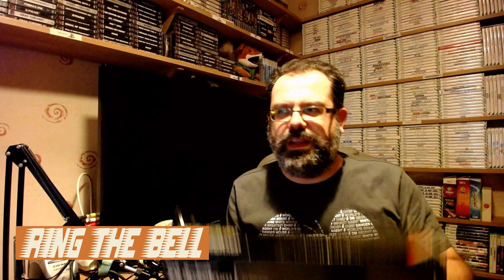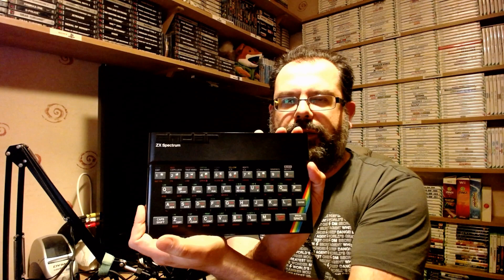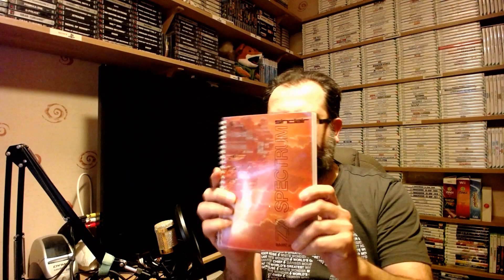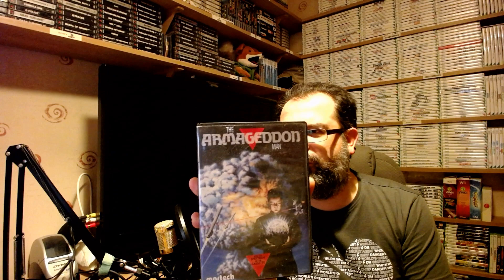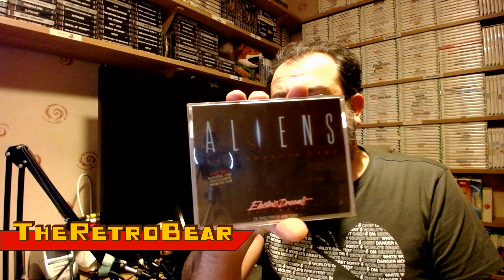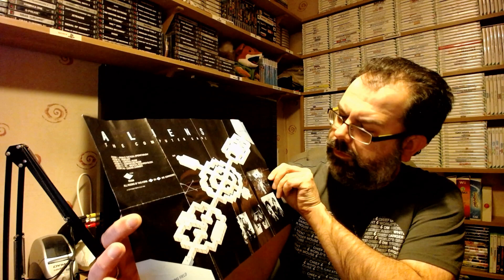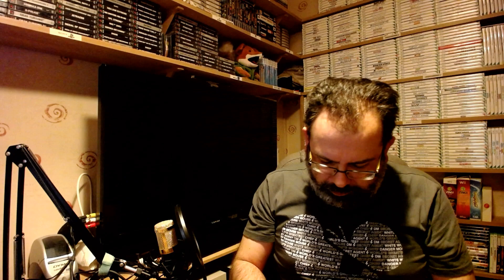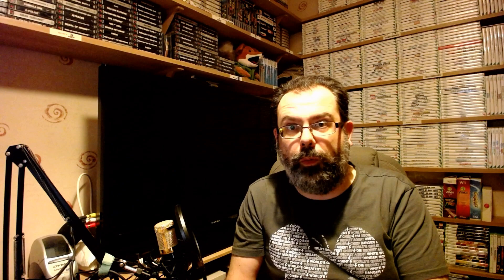Retro Games : My Sinclair ZX Spectrum 48K Collection - Part Two *UNBOXING*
Following on from the first part is a tale of luck, excitement, adventure, drama, romance and a twist at the end which makes The Sixth Sense look like any other ordinary film with a twist in it

If you missed the first part go back and watch it. That is an order.